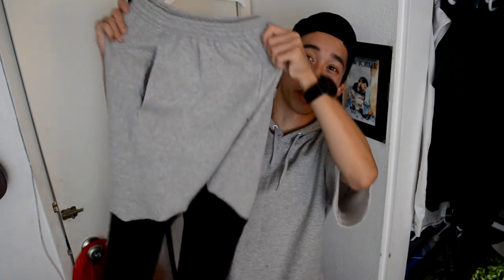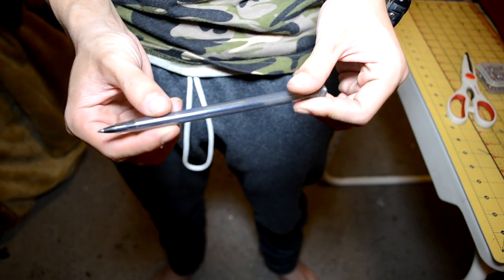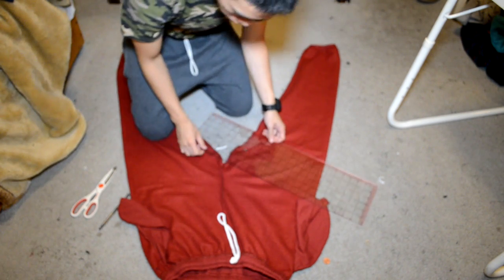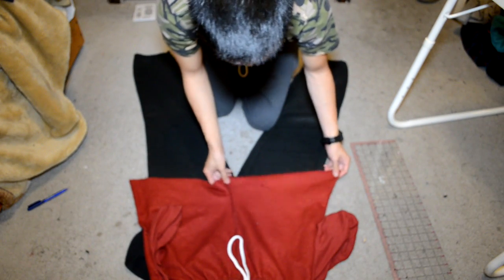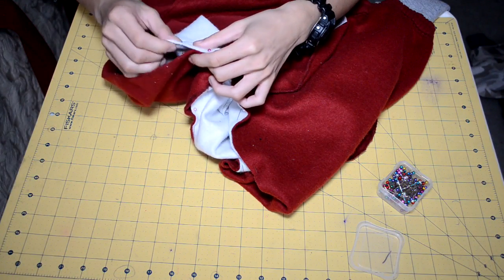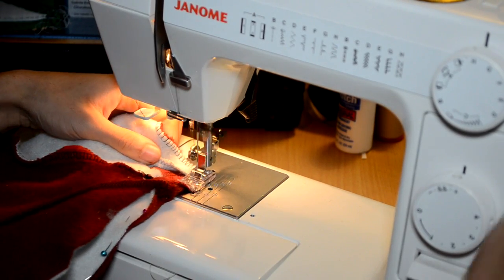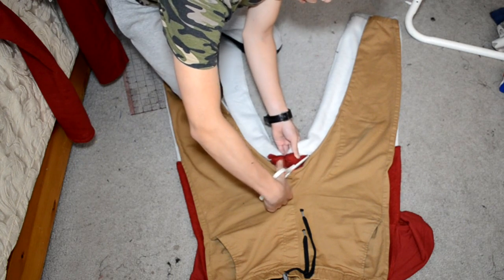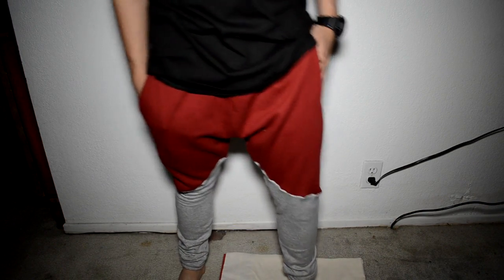DIY: Two-Toned Drop Crotch Sweatpants Tutorial | KAD Customs #15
Kaaaaaaad Fam! Let's kick it in the comment section...
My Sewing Machine
 • Sewing Equipment  •
Rotary Cutter
Sewing Table
Tailor's Chalk
 • YouTube Setup  •
Free Ride for Uber: kenandrewm2ue
Amazon Prime Free for 6 Months
 • My life beyond the sewing machine  •
If you read this, comment what's your favorite clothing brand